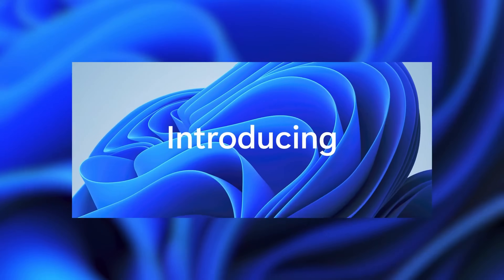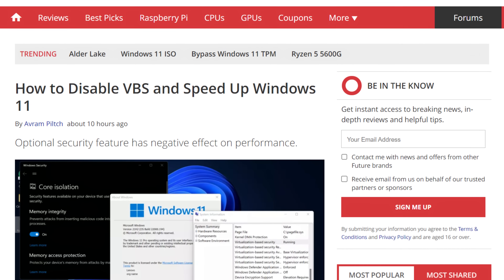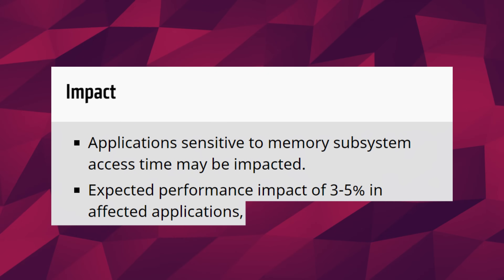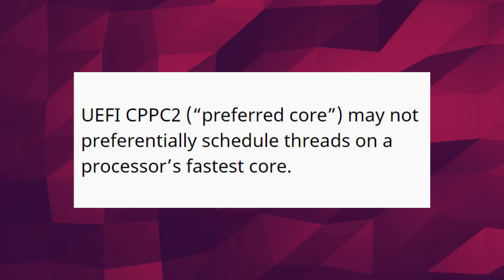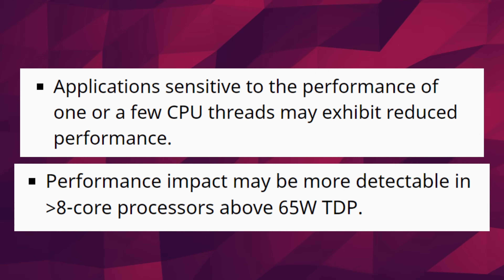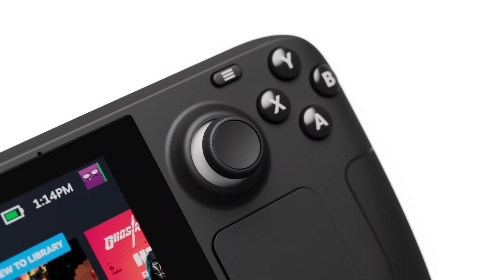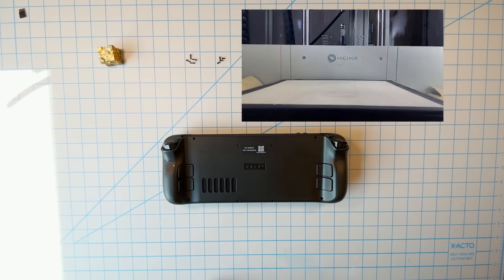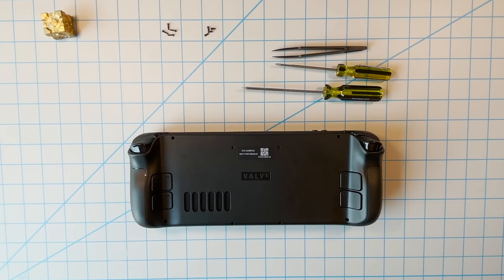Windows 11 Is REALLY Bad For Gamers Right Now!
Let’s get started with microsoft. Last week, we received news that Microsoft’s latest OS, windows 11, could hurt your gaming performance by as much as 35+ percent. But that was only for very specific systems. It only happens On OEM-built PC’s that come from the likes of HP and Dell, and only on once shipped With windows 11. That’s because they have a security system called VBS that impacts CPU and memory performance in games. Thankfully, VBS can be disabled, so keep that in mind if someone you know is planning on buying a Gaming PC with windows 11 from one of these companies.

So why am I talking about this? Well, turns out windows 11 has another issue that could cause even MORE performance hits. This time, specifically for all windows 11 compatible AMD processors. That includes all Ryzen 3000 processors and up.

How does it impact windows 11’s gaming performance? Well, As noted by AMD, Thank you AMD for being transparent about this, According to the support page, the latency of the L3 cache can be as much as 3x slower. The impact of this slowdown?